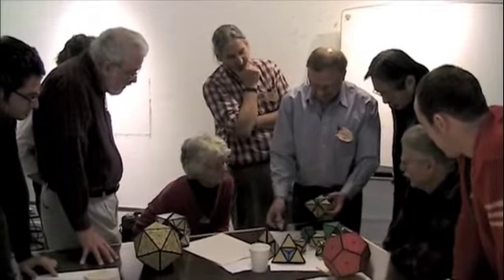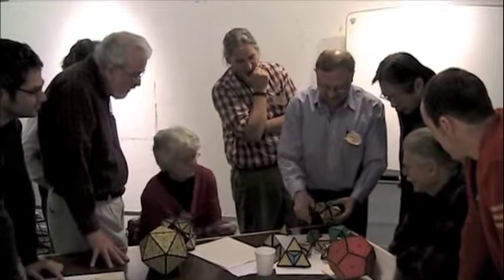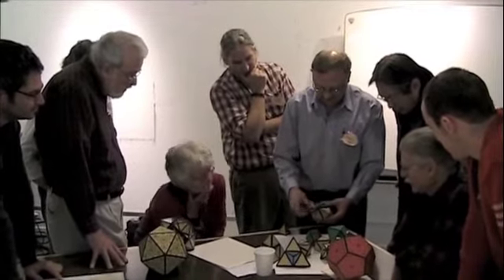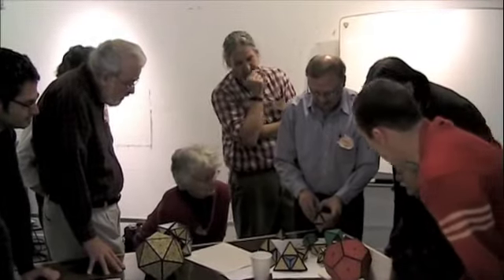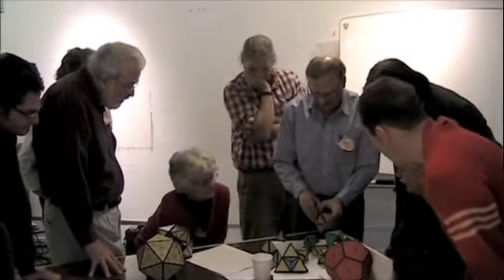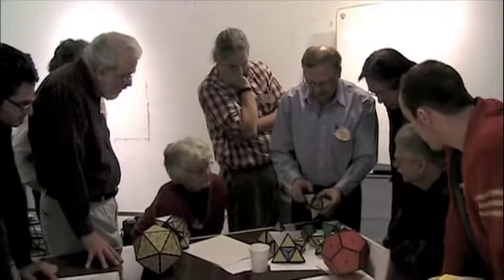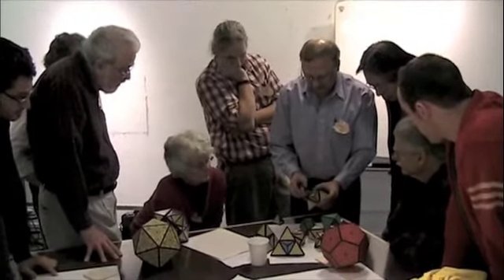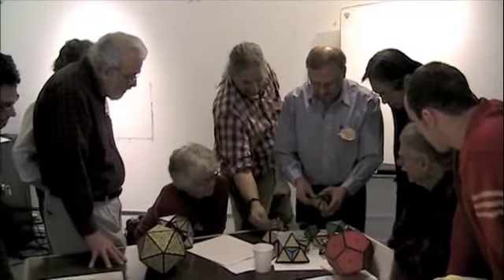Maiden Voyage to Providence Part 2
This was our first trip as "new tools lab"  and our first adventure with a video camera.

I put this up in spite of it's rambling length because I think it highlights some great people working in Providence, shout out to The Steel Yard and The Dirt Palace!... and also because it gives a nice sense of our trip and the beginning of our journey as a group.